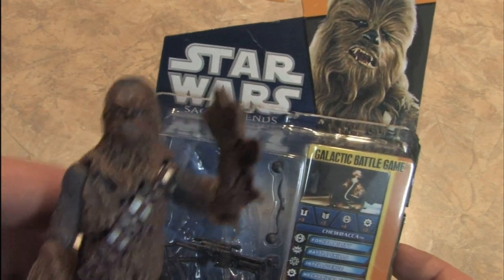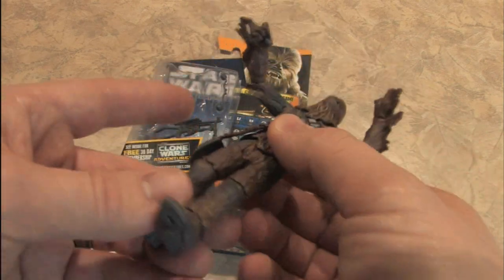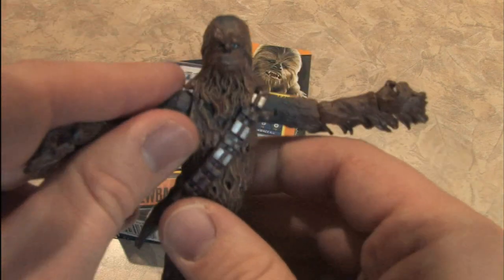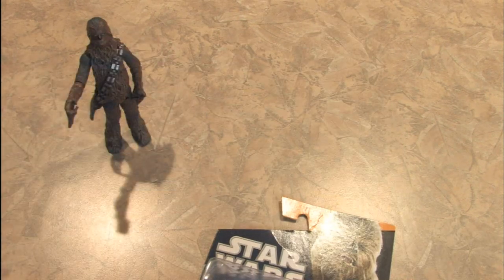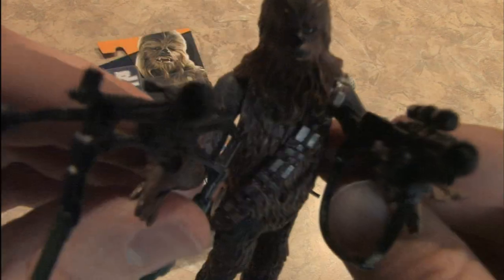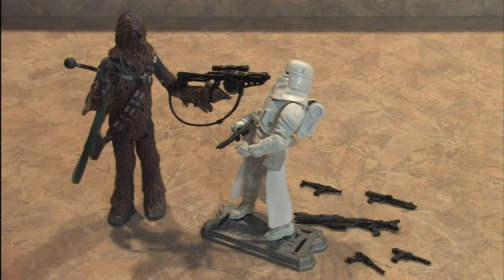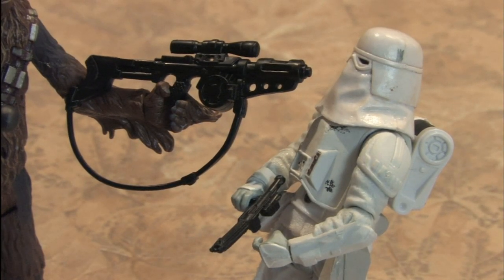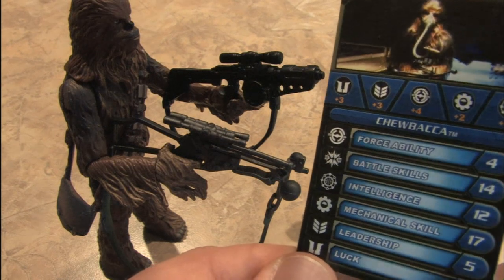Classic Toy Room - CHEWBACCA: STAR WARS SAGA LEGENDS action figure review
Classic Toy Room (from Classic Game Room) reviews CHEWBACCA from the STAR WARS SAGA LEGENDS collection produced by Hasbro and the Rebels who fight to bring down the oppresive EMPIRE! Take this stormtroopers, it's Chewbacca, friend of Han Solo and coolest Wookie in the galaxy. This awesome action figure has waaaaay abover average molding and craftsmanship. Many articulation points, tons of weapons and a Galactic Battle game with dice. Fun for adults and kids alike who dig Star Wars figures, this Chewbacca toy Star Wars figure is taller than most beacuse Chewbacca is "What a Wookie" super tall!